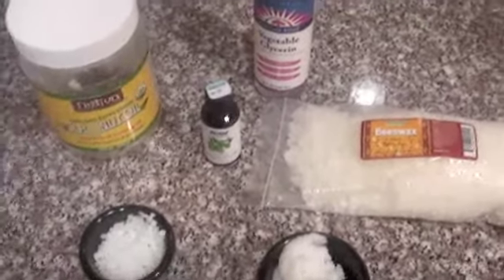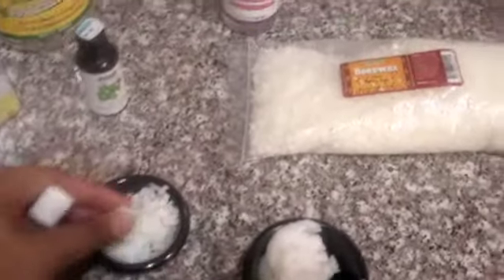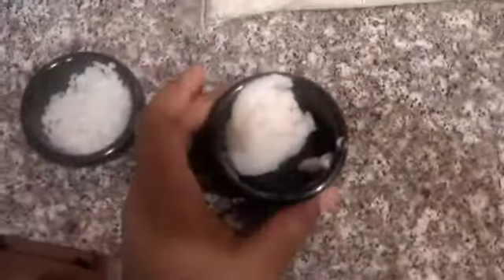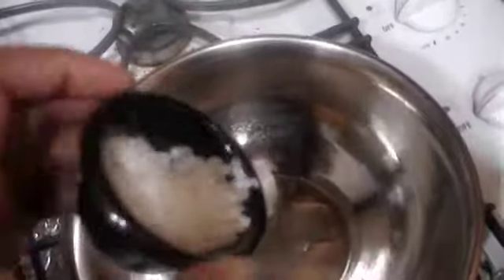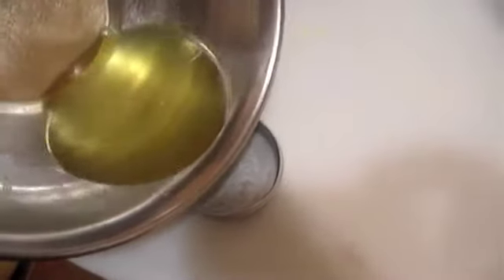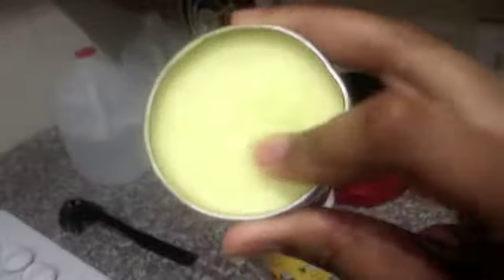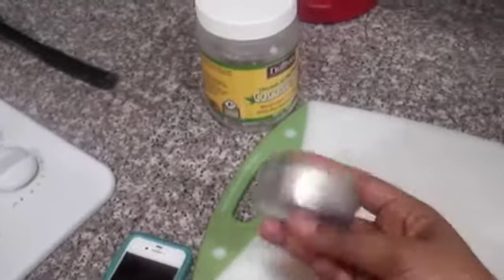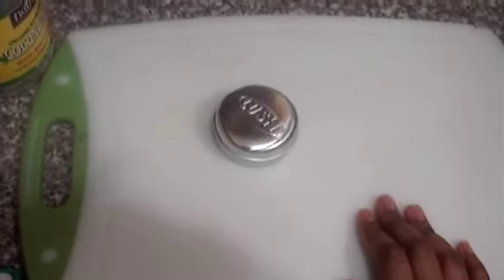Homemade Natural Peppermint Lip Moisturizer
Ingredients:
2 parts Coconut Oil
1 part Beeswax Pellets
3-4 drops of Vegetable Glycerin
4 drops of Natural Vegetable Food Coloring
7-12 drops of Peppermint Essential Oil
Empty container to hold your lip balm